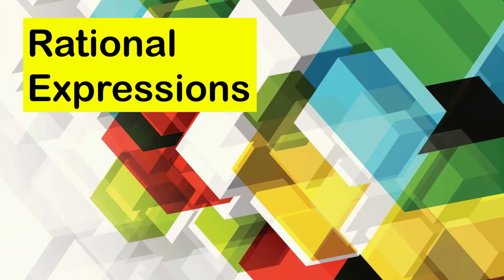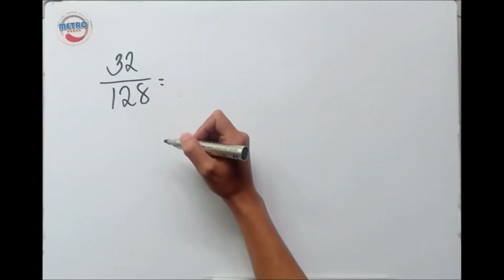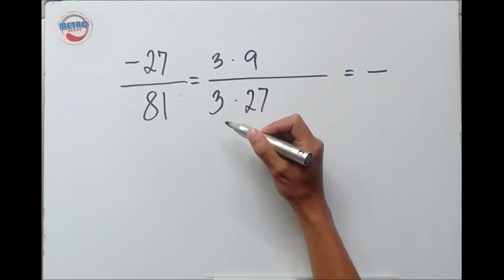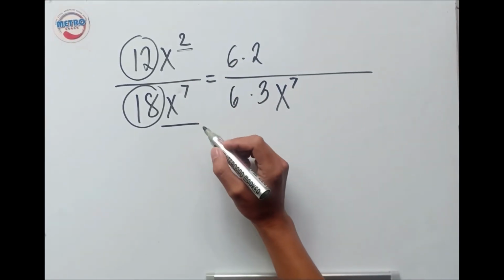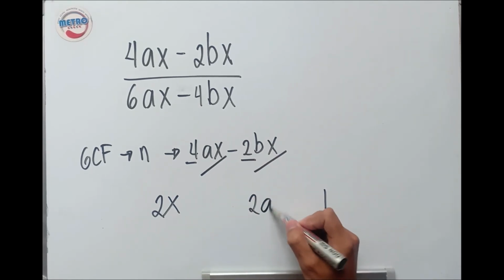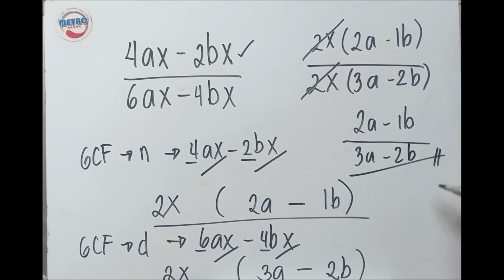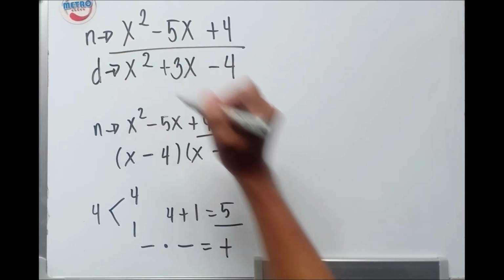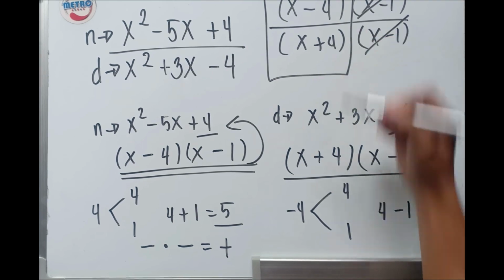ILLUSTRATING AND SIMPLIFYING RATIONAL ALGEBRAIC EXPRESSIONS FOR GRADE 8 l Your Math Guru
Video Title: FILLUSTRATING AND SIMPLIFYING RATIONAL ALGEBRAIC EXPRESSIONS FOR GRADE 8 (DETAILED DISCUSSION + EXAMPLES) l Your Math Guru

Video Content: This video is about Illustrating and Simplifying Rational Algebraic Expressions.